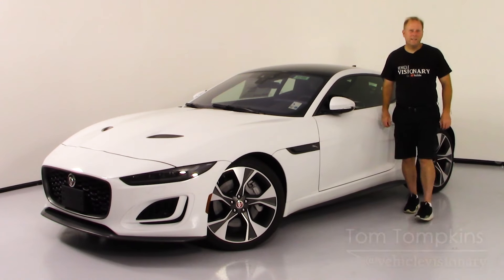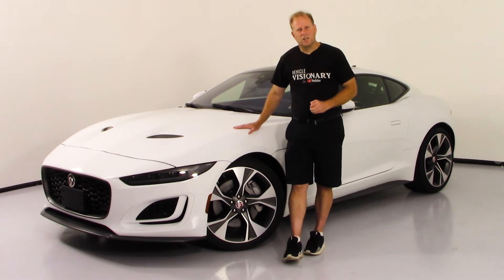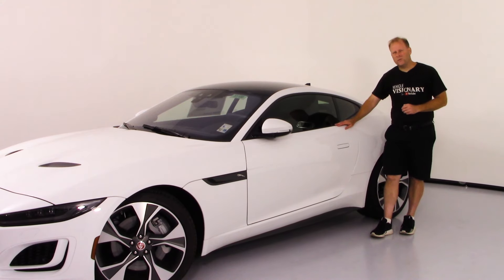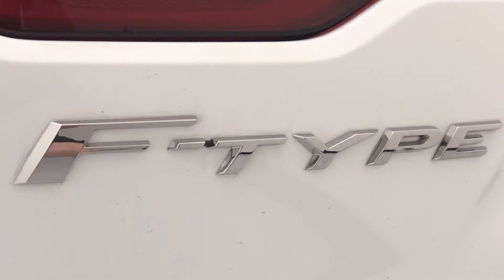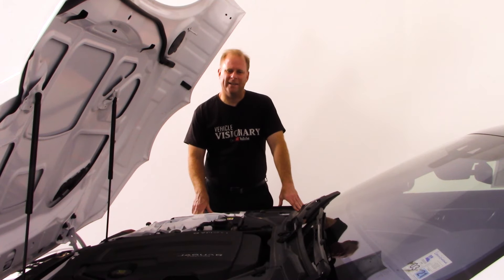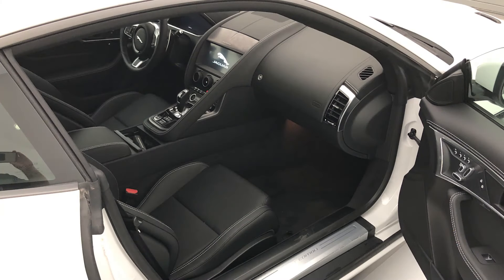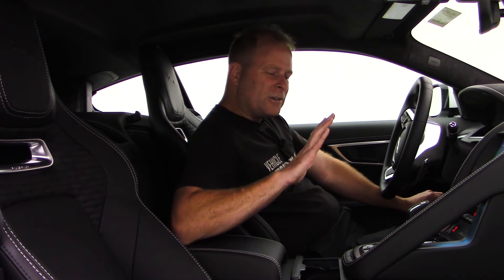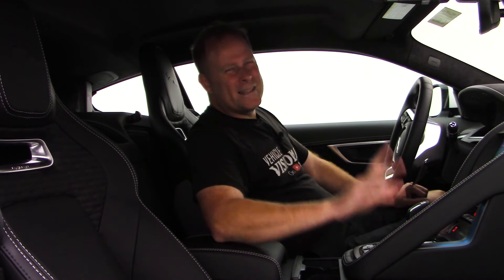2021 Jaguar F-Type Tour And Test Drive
Jaguar has refreshed the 2021 version of the Jaguar F-Type. Discover what the most noteworthy changes are in today’s Vehicle Visionary video.